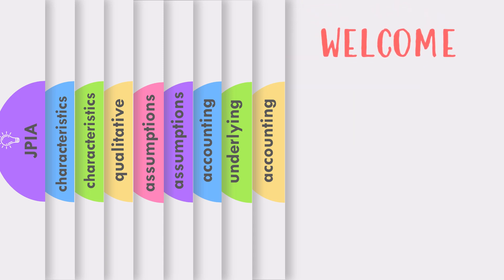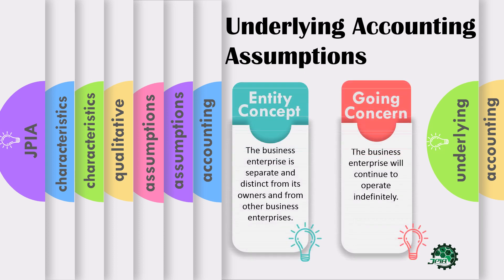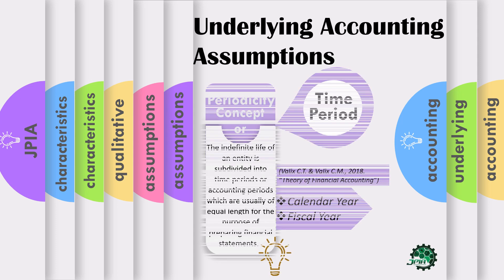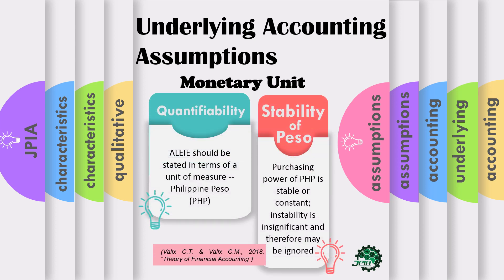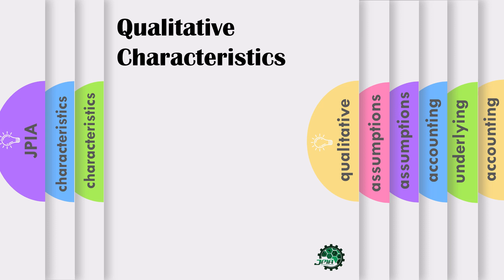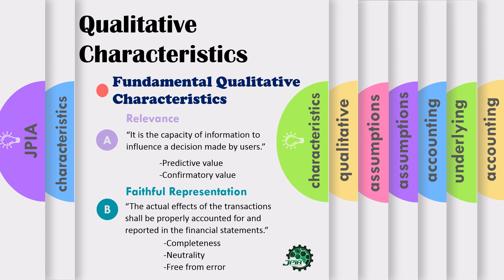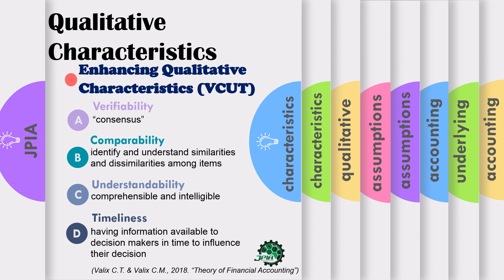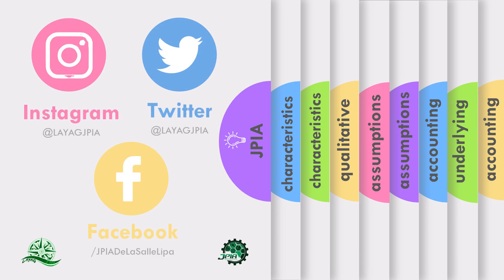EPISODE 1 - Accounting Series (Conceptual Framework and Accounting Standards)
Enjoy learning, JPIAns! 💚